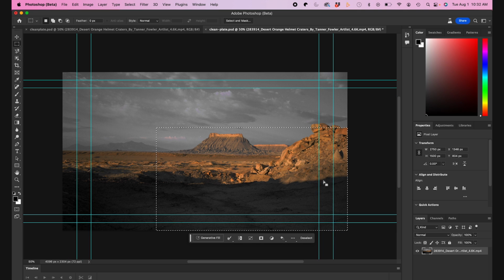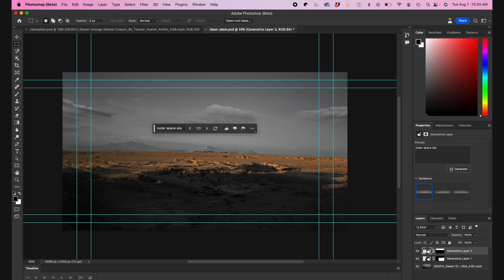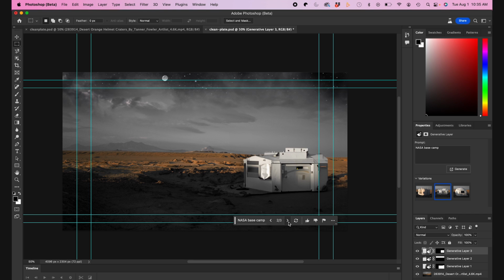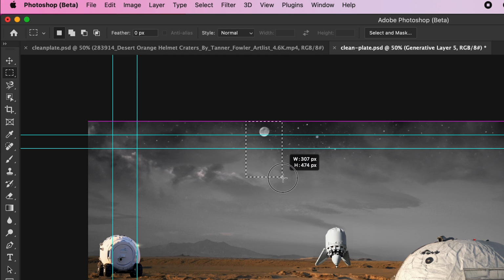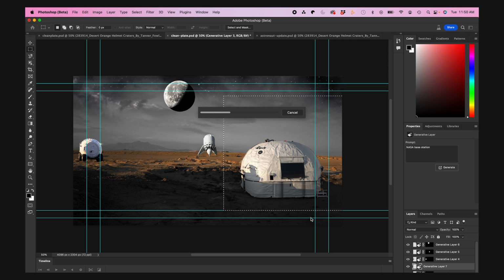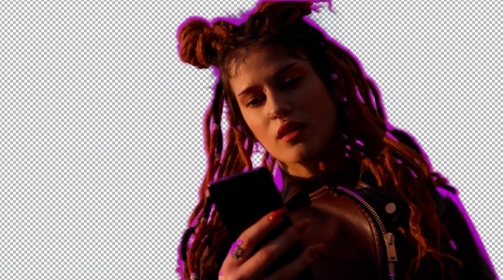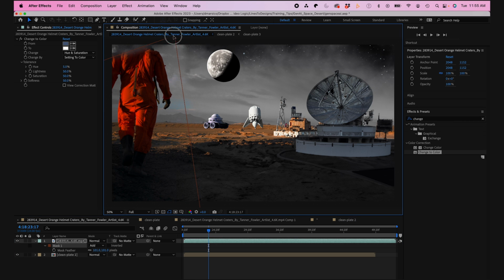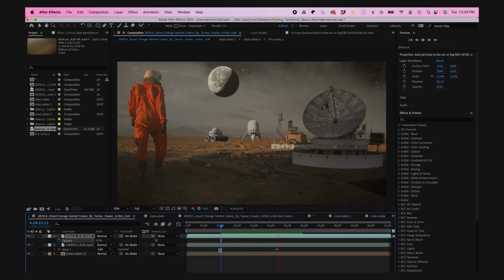Transforming Videos with Generative Fill: Creating an Alien Planet Using Photoshop and After Effects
Best Stock Footage for Creators ➜

Learn how to use Adobe Photoshop's powerful generative fill feature and After Effects to transform a desert landscape into an otherworldly planet. Watch as we create a stunning alien environment step by step.